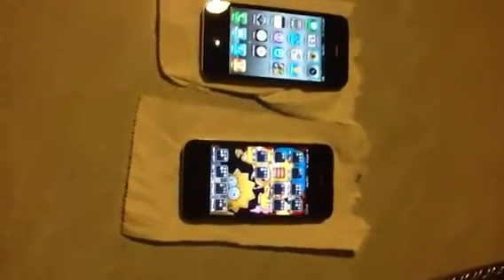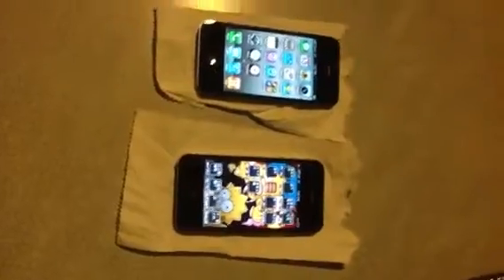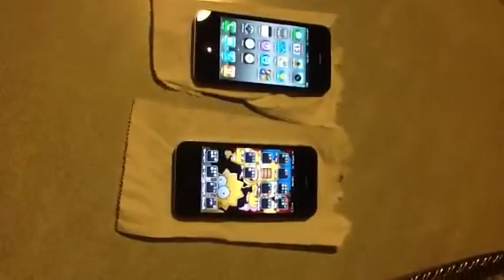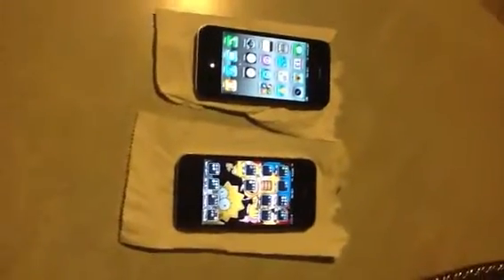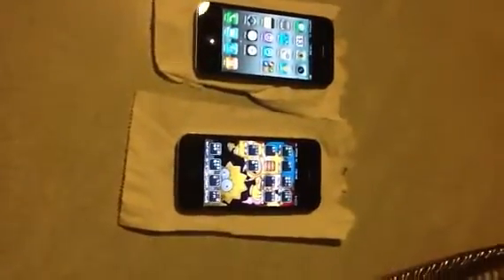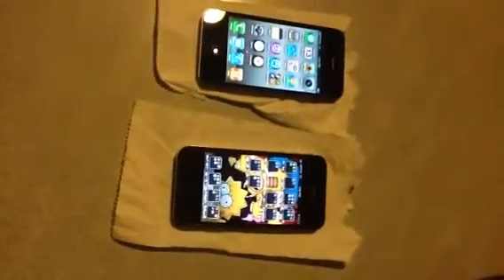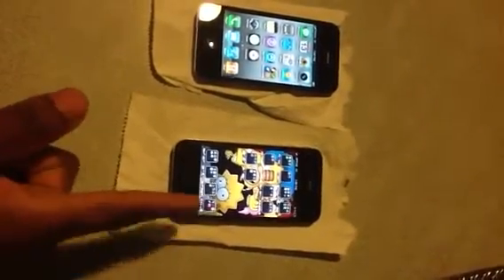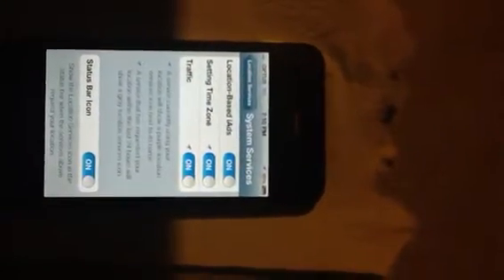Ios5 beta3 for iPhone 4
iOS 5 beta 3 for iPhone 4 features. Narayan tuned for the next vide on iOS 4.3.3 vs iOS 5 beta 3. For iPhone 4